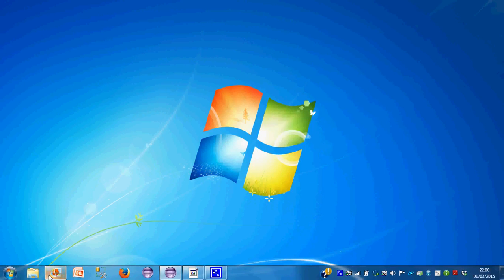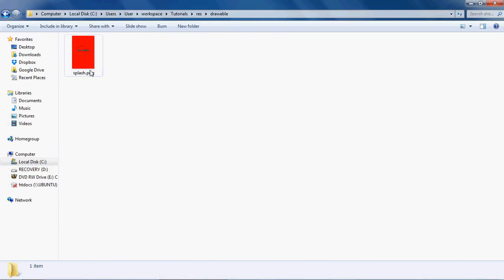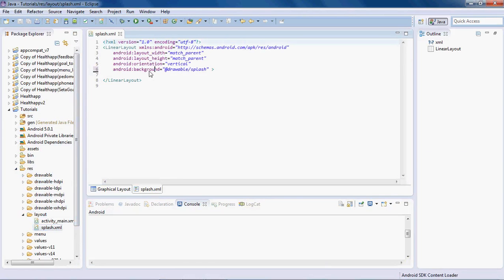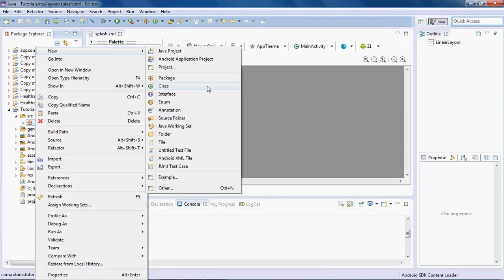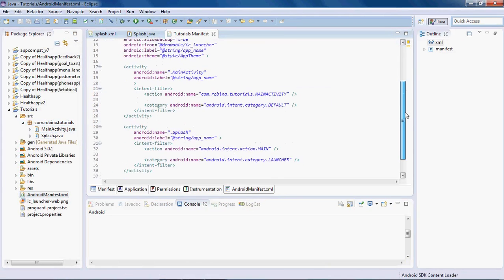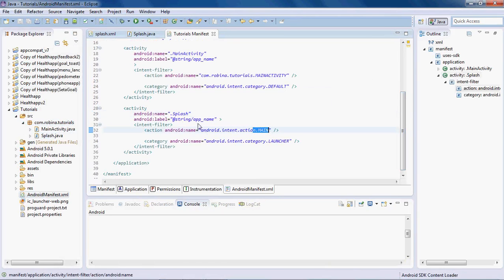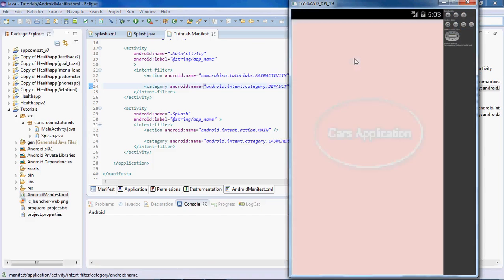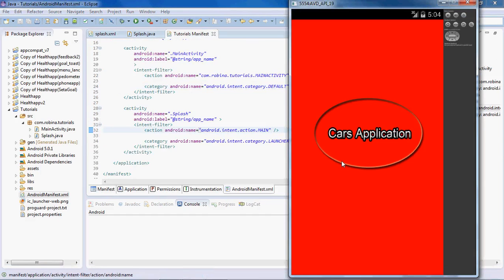Splash Screen Opening screen of the application